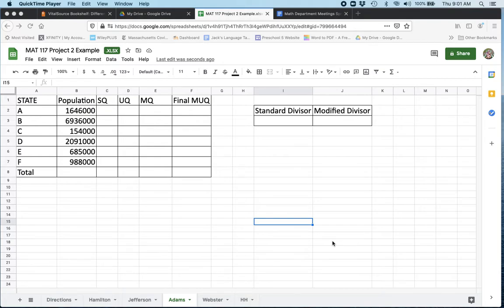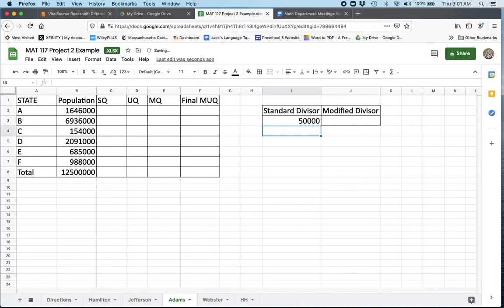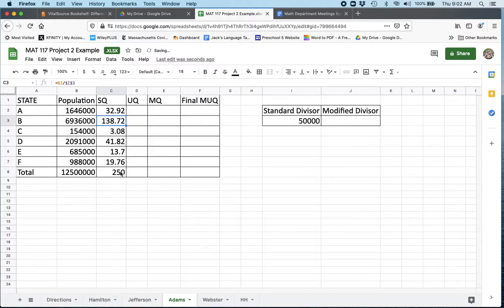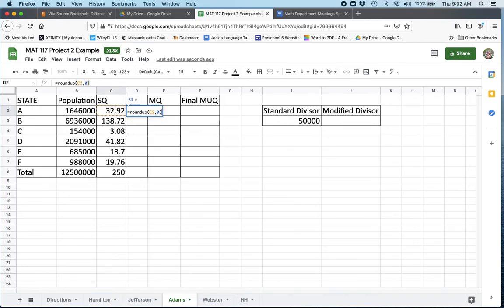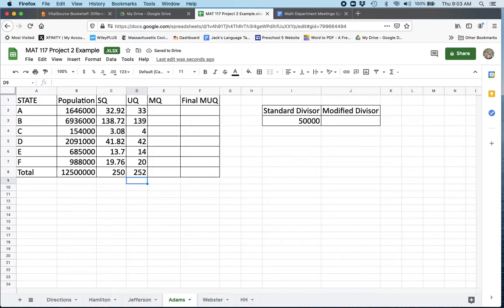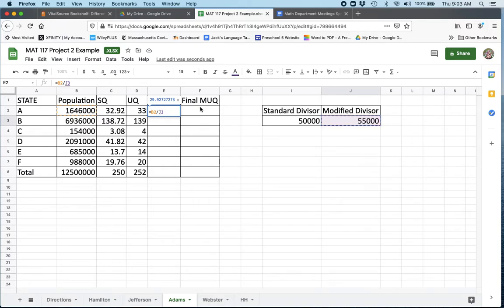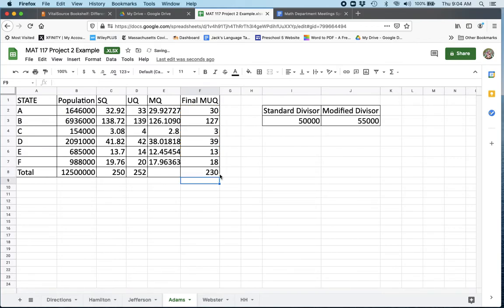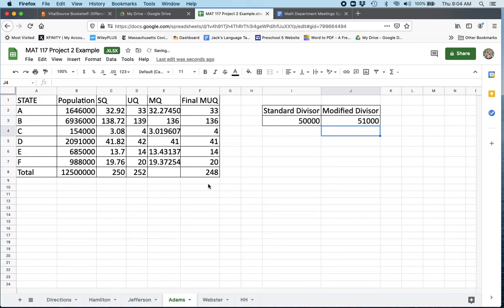Adams' method example for project 2